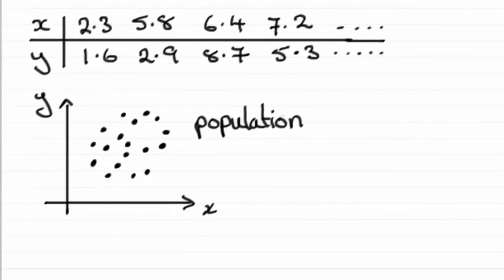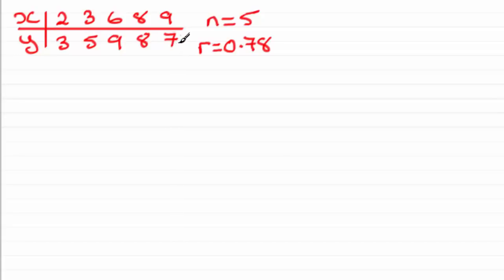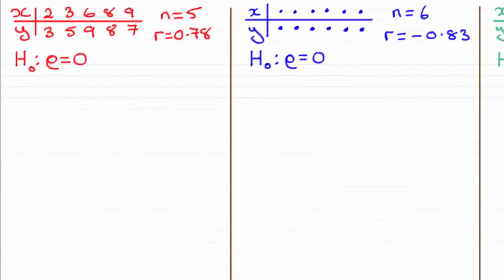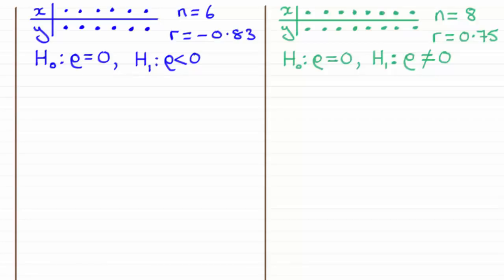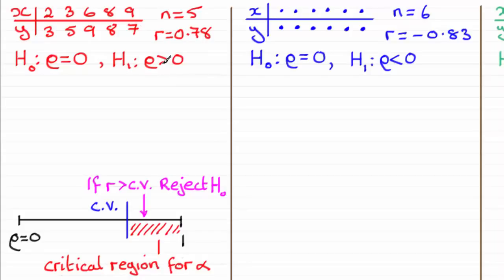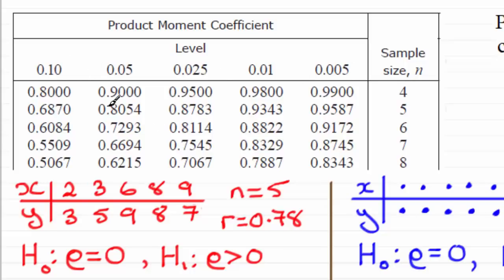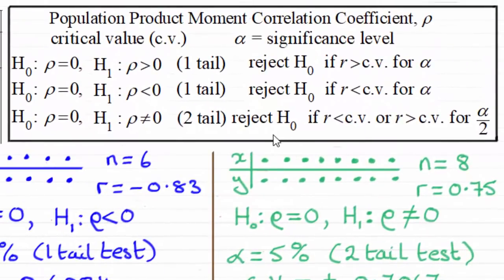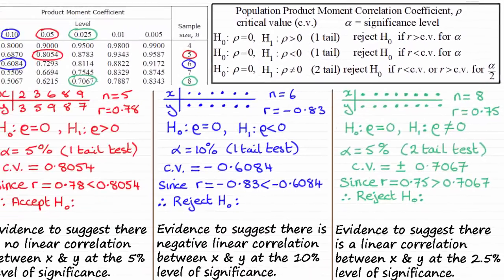Hypothesis Testing for Zero Correlation | ExamSolutions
In this video I show you how to do hypothesis testing for zero correlation from a population by taking a sample of observations from the population calculating the product moment correlation coefficient (PMCC) for the sample and comparing it to a critical value found from tables. I look at three scenarios, which involve 1 tail and two tail tests.